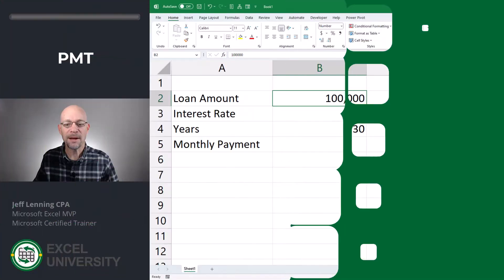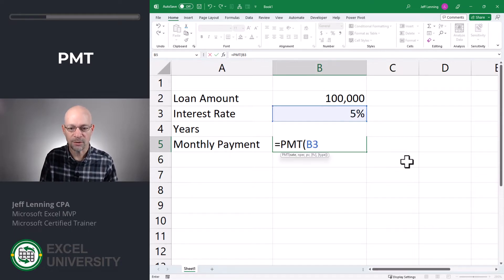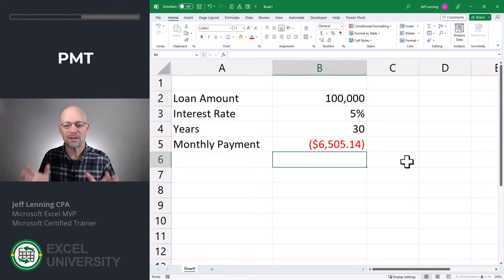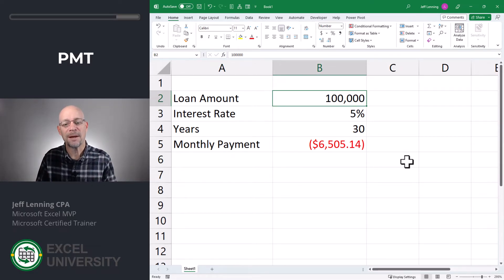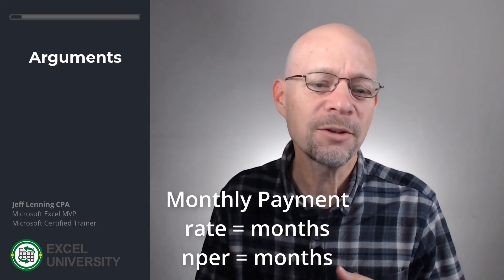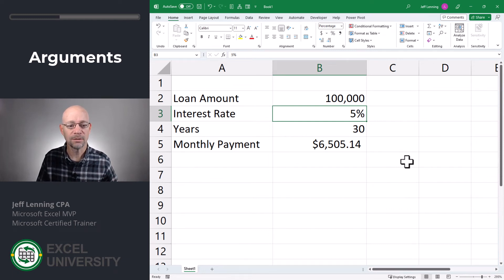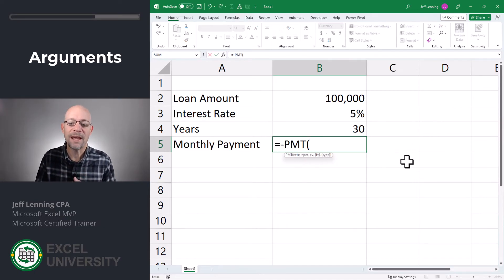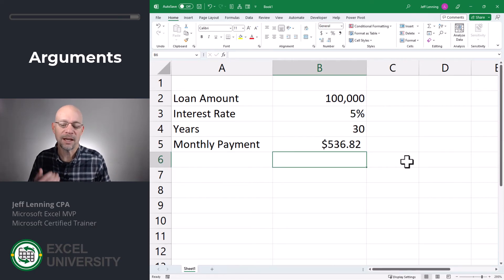How to Calculate Monthly Payments in Excel with PMT Function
In this video, you will learn how to calculate monthly payments in Excel using the PMT function. This is a very useful function for calculating loan payments in Excel on a monthly basis.

00:00 - Introduction
00:23 - PMT
02:05 - Arguments

Learning Microsoft Excel on YouTube is the slow way. Learn Excel the FAST way, find out how